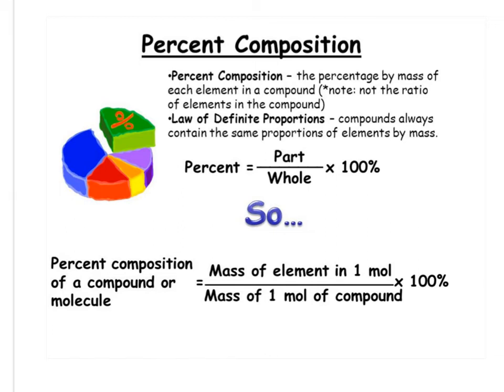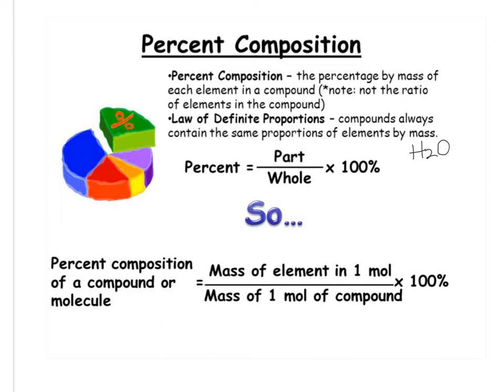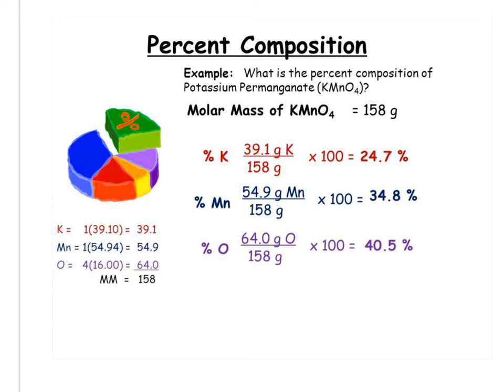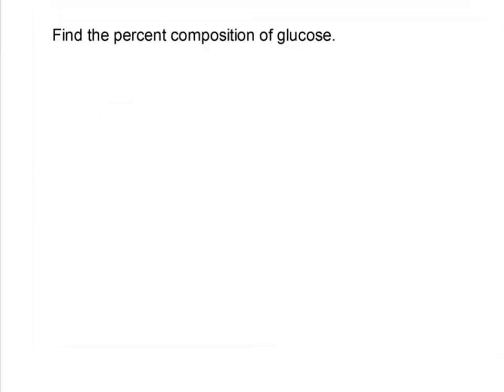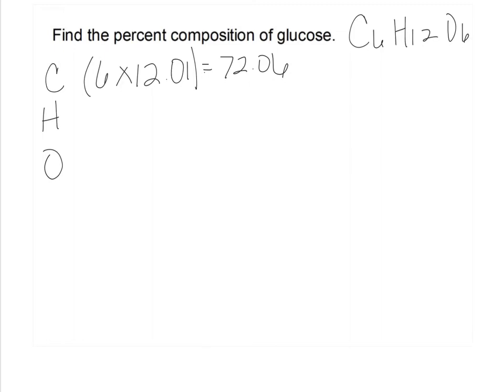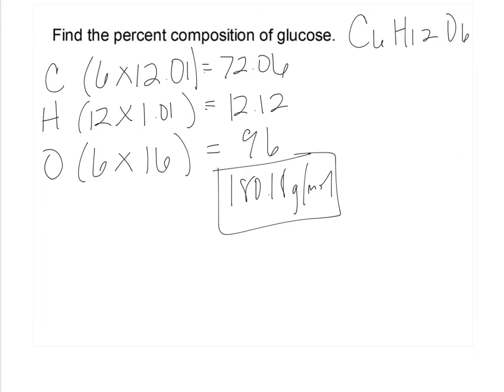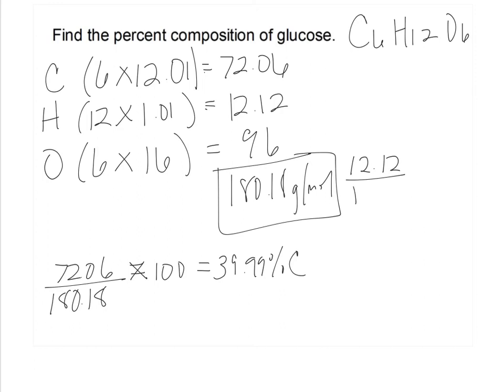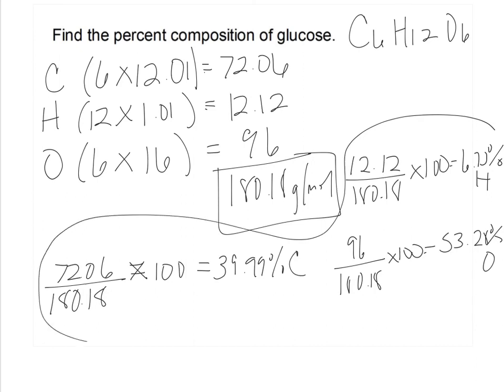percent composition notes video